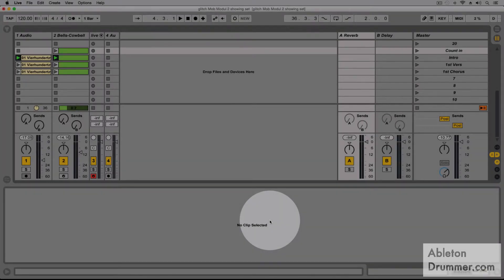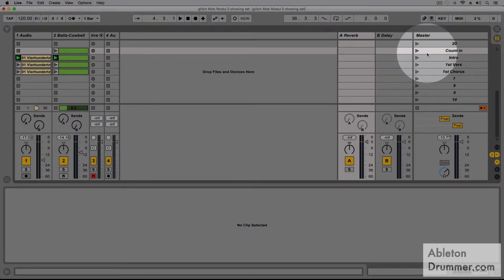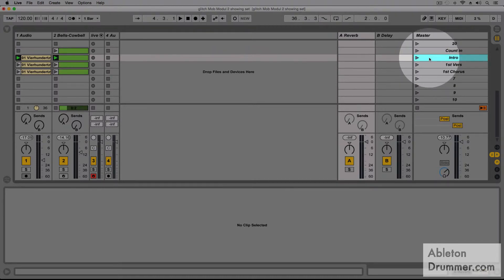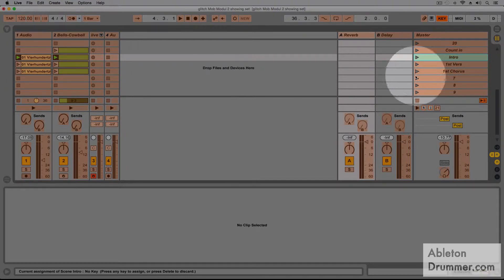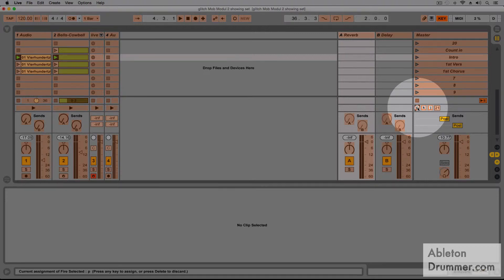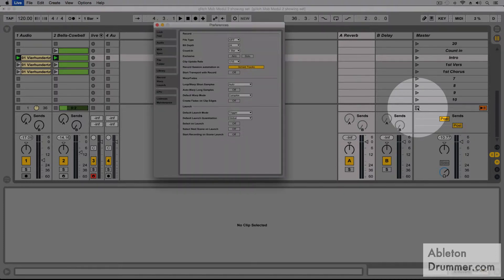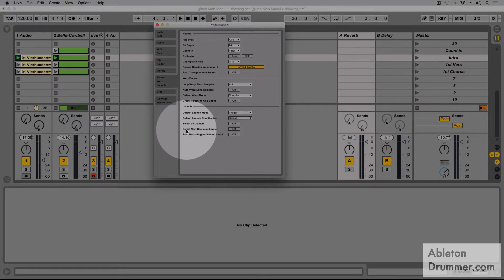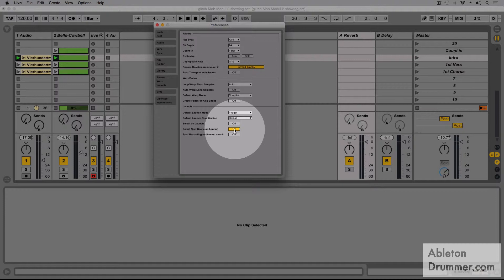Ableton Live Tutorial - 17 Sync computer key “play next scene” button